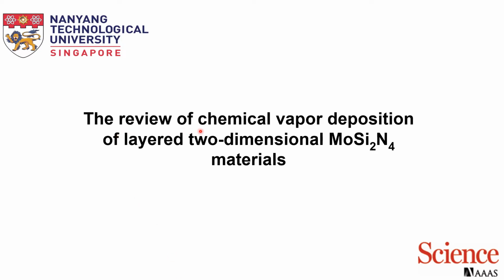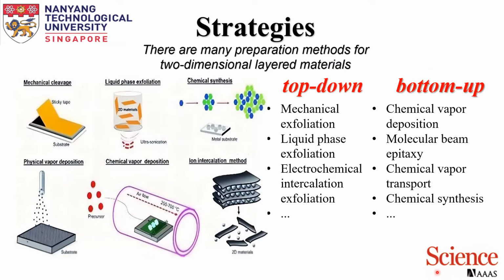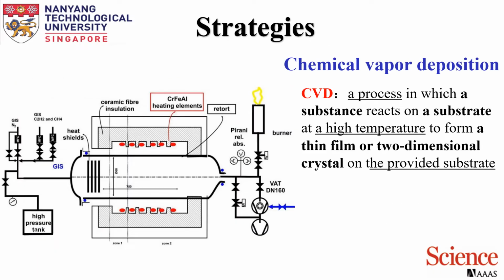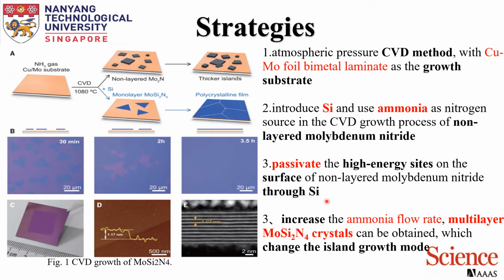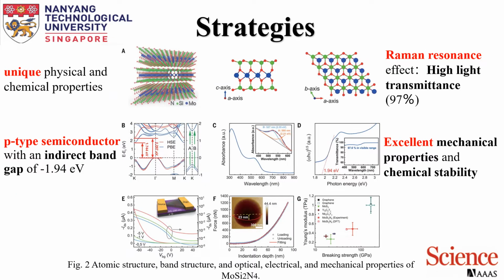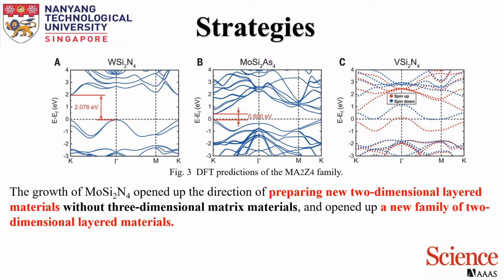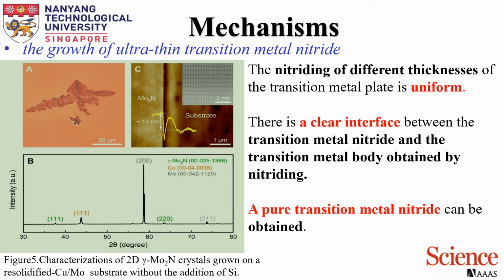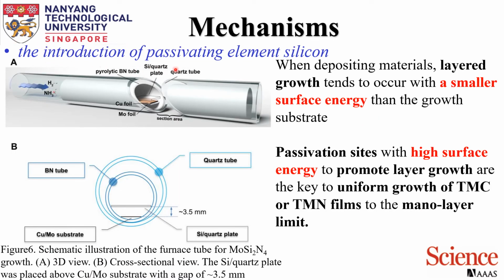MS721M PROCESSING OF INORGANIC MATERIALS-presentation-Group 31